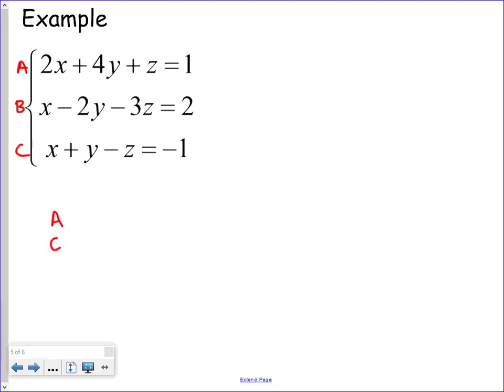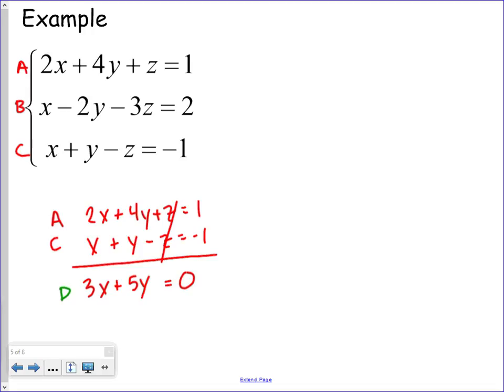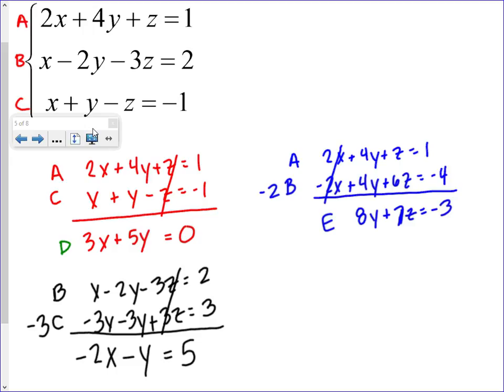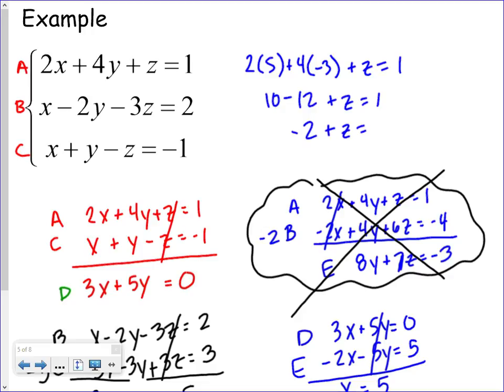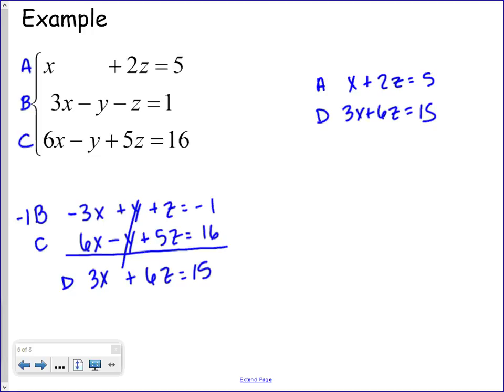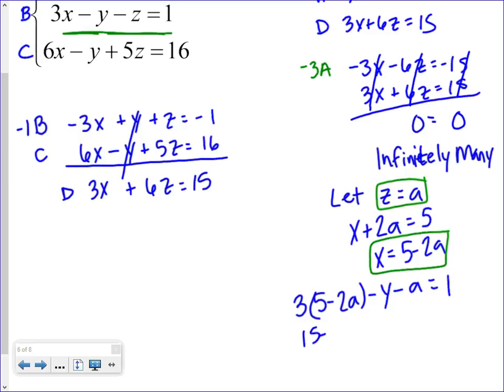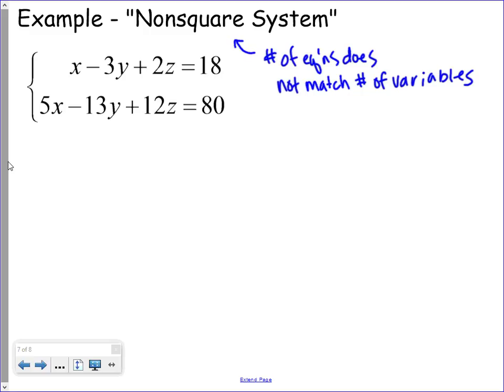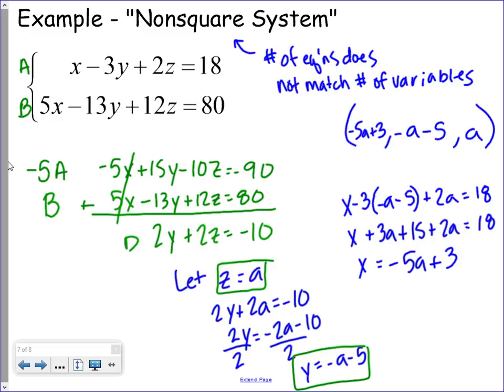Notes 7 3 Multivariable Systems